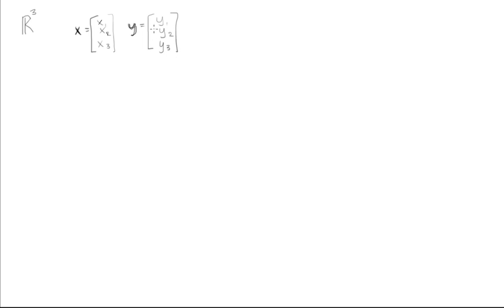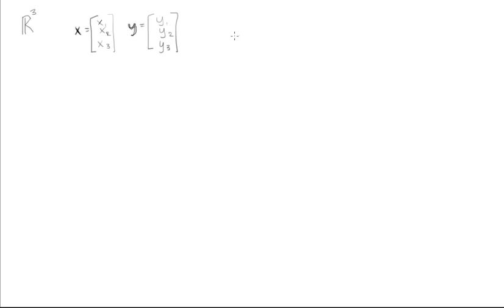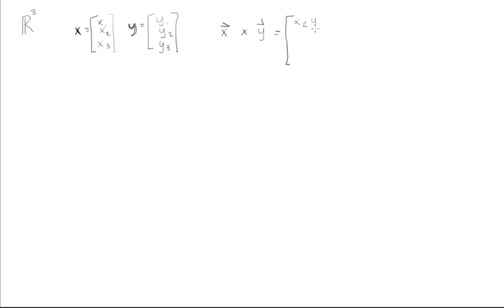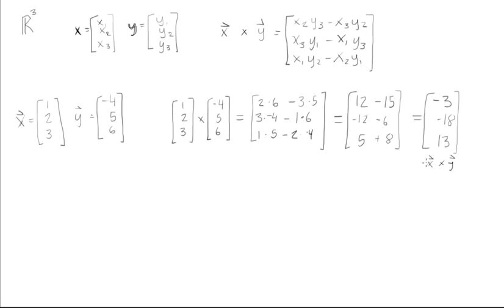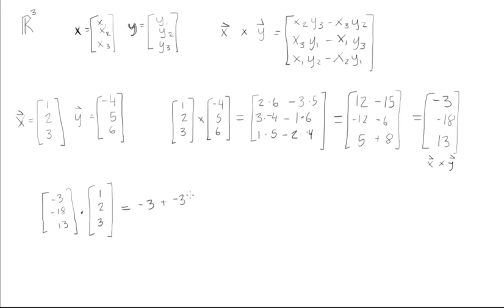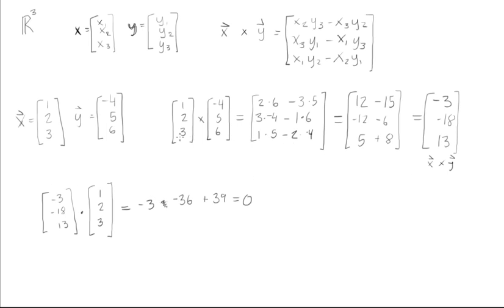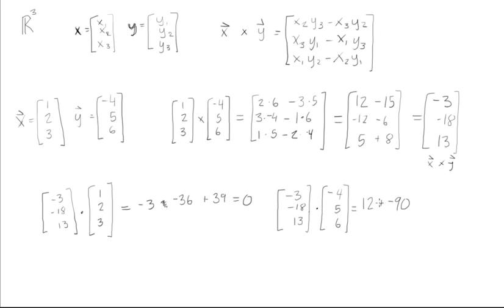Determine the cross product of two vectors in R^3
Linear Algebra Tutorial: Determine the cross product of two vectors in R^3.